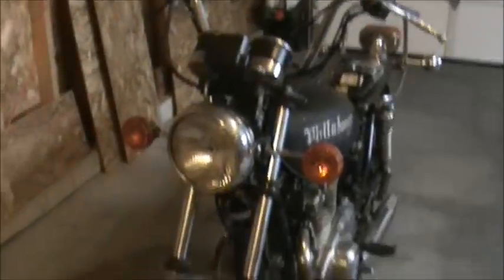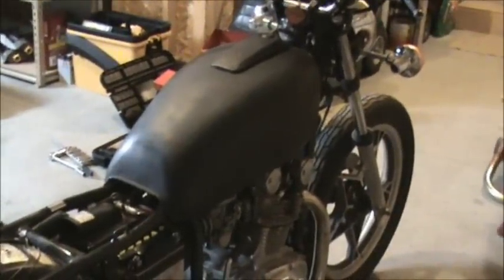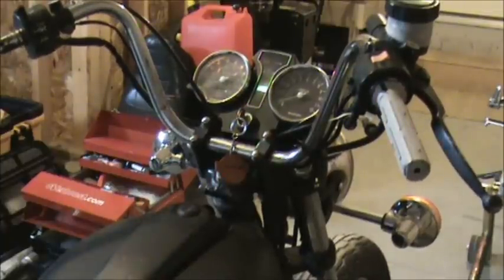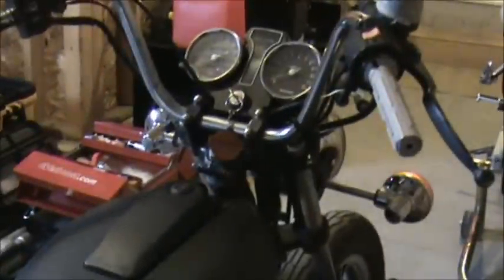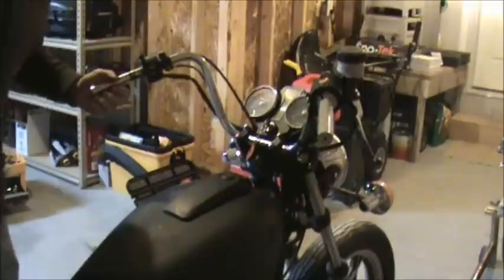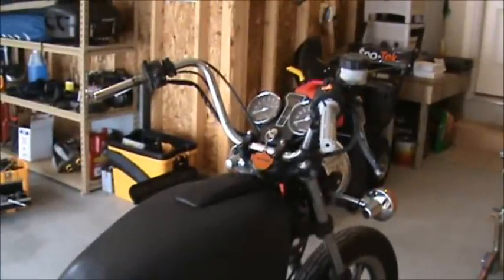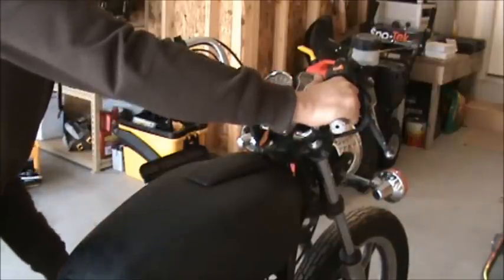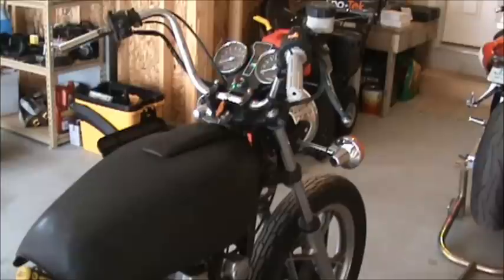Headlight Bucket/Brackets, New Plugs & Battery on my Project Bike 1979 Suzuki GS 425L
I got the headlight brackets bent back the way they were supposed to be and  reinstalled the headlight.  I also picked up a new Yuasa Battery for the bike and a new set of spark plugs.  It does seem to start better but I still am having issues with the bike idling.

This video is part of my 1979 Suzuki GS 425L project that I owned from 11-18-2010 to 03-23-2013

You can read the entire saga under the "Oldbike" portion of my webpage juanbook.com